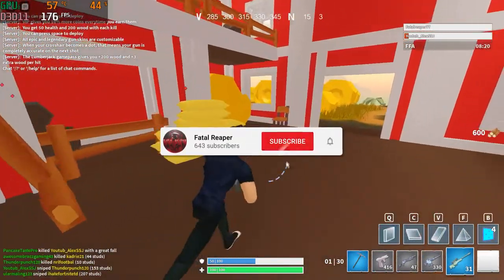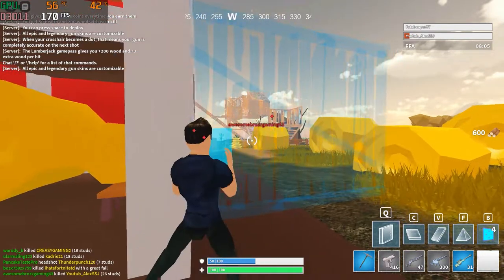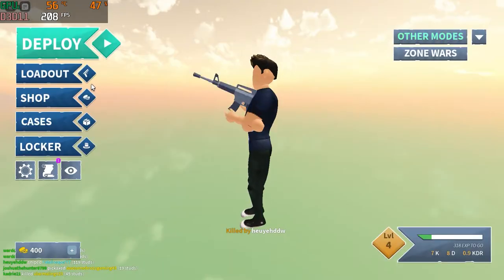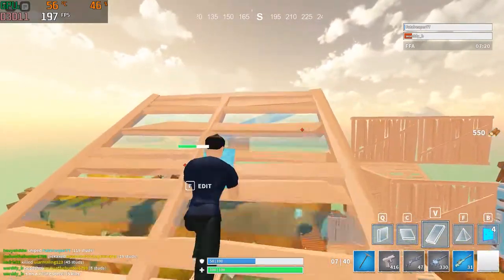Hp Pavilion Gaming laptop | GTX 1650 | i5 9300 CPU | Roblox Strucid Test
In this video I'm testing Roblox Strucid on the Hp Pavilion gaming laptop
with smooth gameplay and 150+ FPS

8GB RAM Upgrade

8GB RAM Upgrade

2070 Super Graphics Card

Ryzen 3800x